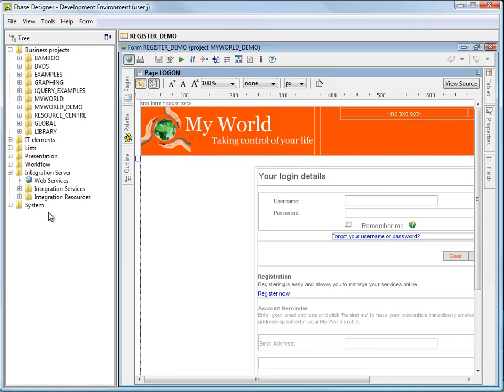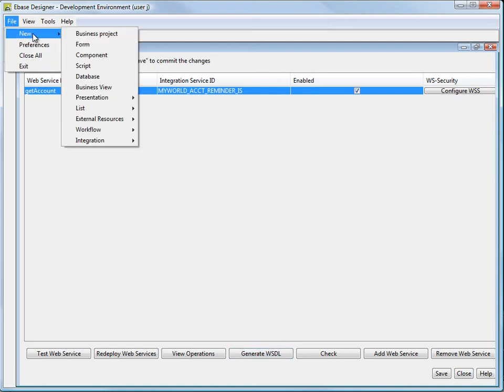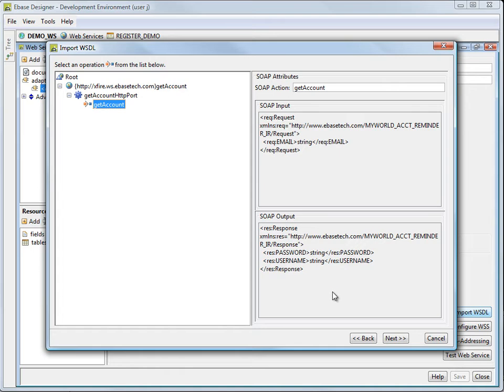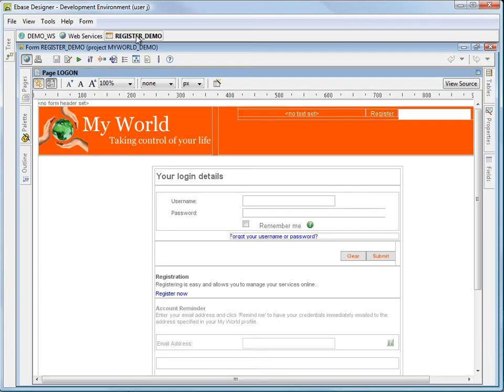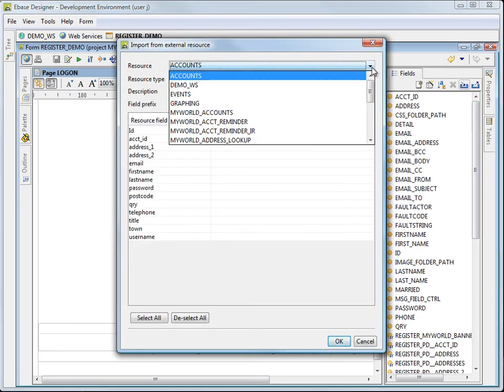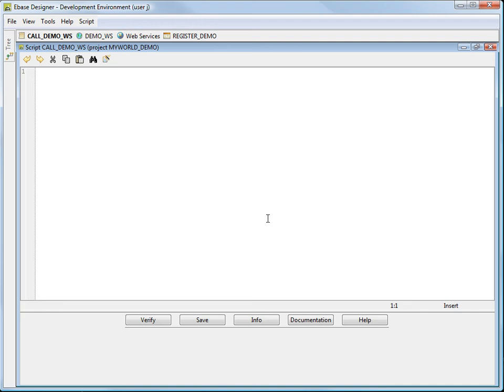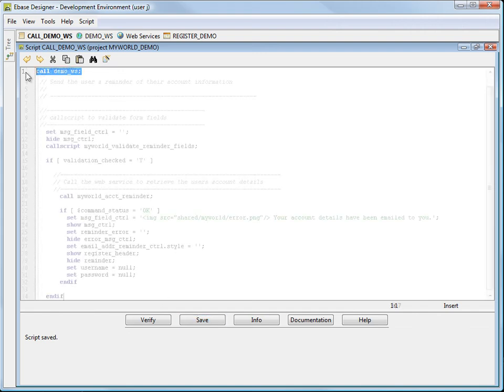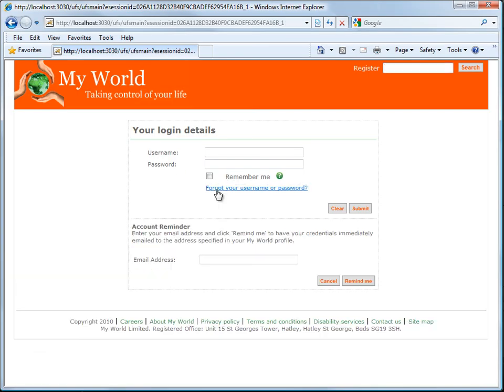Ebase Xi - Consuming a web service tutorial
An Ebase Xi video tutorial showing how to import a web service from a WSDL and how to create all the neccessary resources to link it to an application.